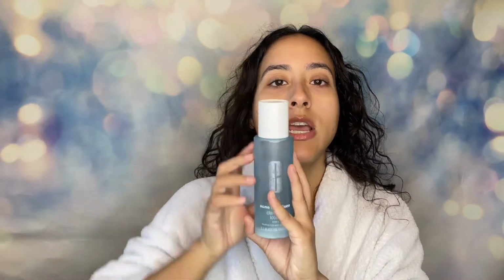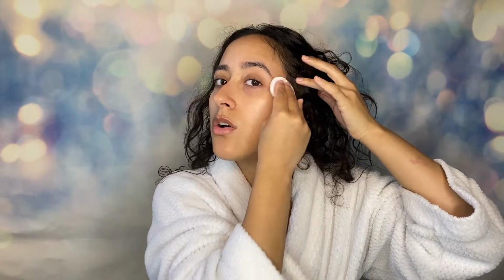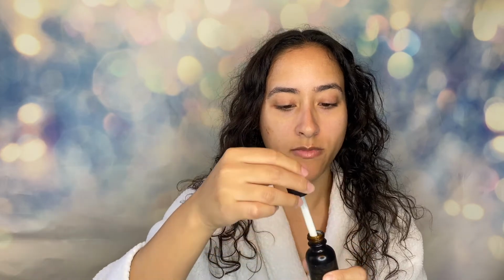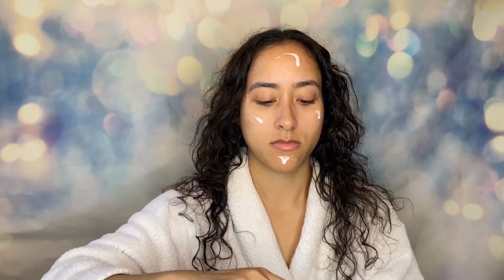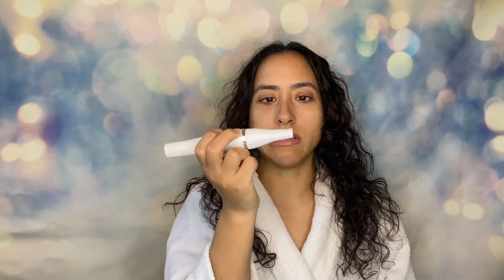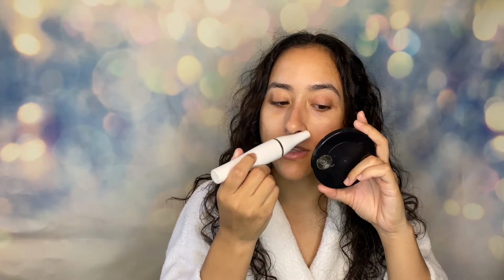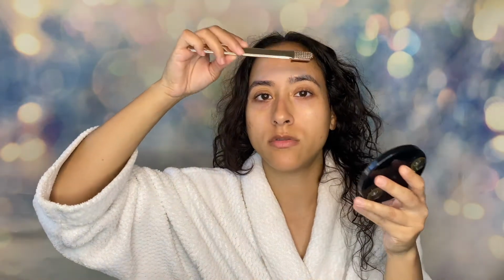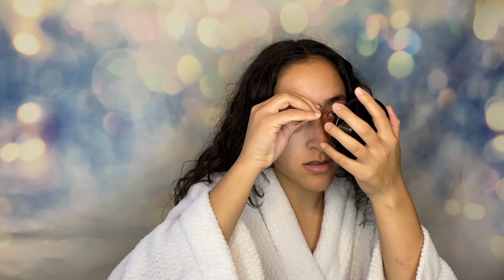TREATING MY ACNE/HYPERPIGMENTATION & HAIR GROOMING 101|DALYS DOES MAKEUP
I have been struggling with my acne and hyperpigmentation and it SUCKS!

2. Clinique Acne Solutions (Starter Kit)

3. Kiehl's Brightening Bundle

(The Brightening Bundle includes a full-size Kiehl's Clearly Corrective Dark Spot Solution which retails for about $60 alone...

5. Laneige Lip Sleeping Mask

7. Philips Women's PrecisionPerfect Facial Hair Trimmer

I finally started doing what I have always loved to do... &hearts;